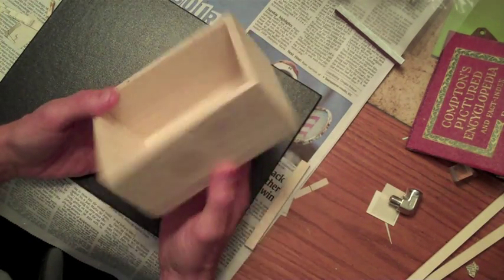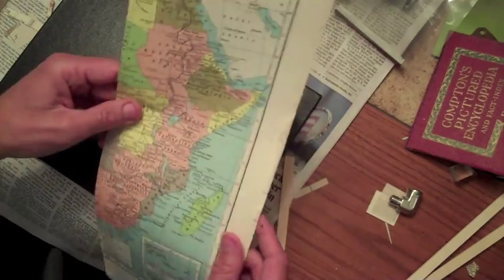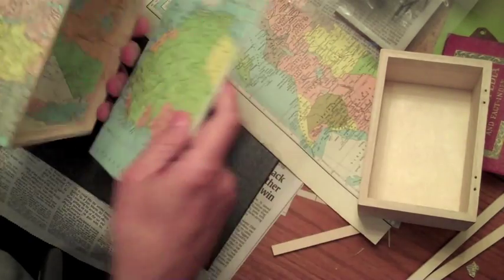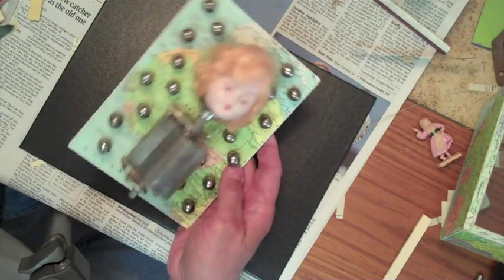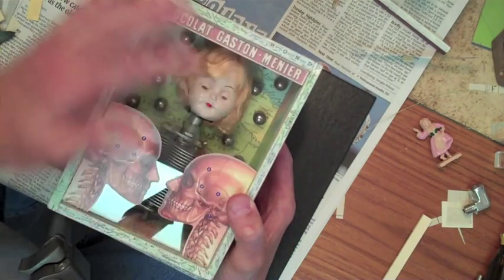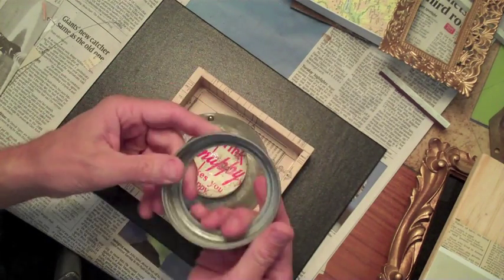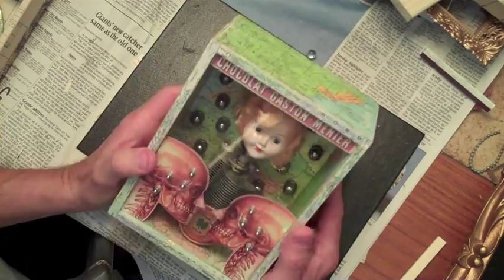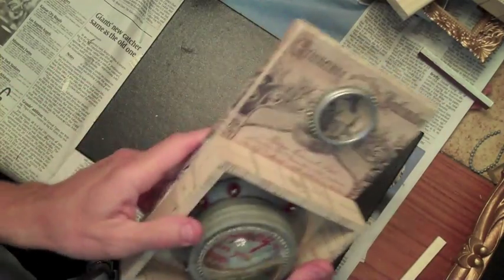Small Boxes...Collage / Assemblage